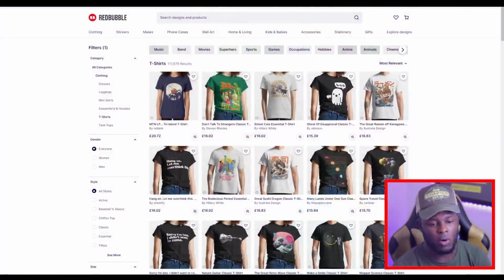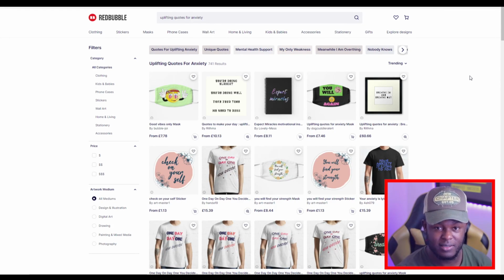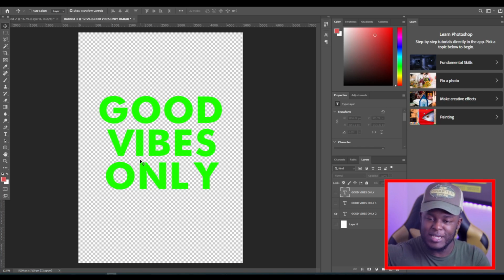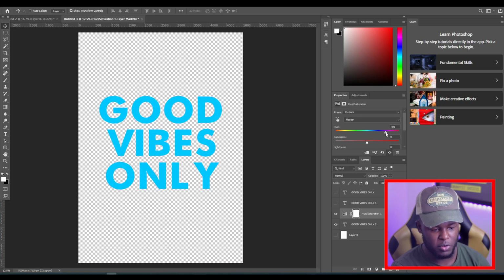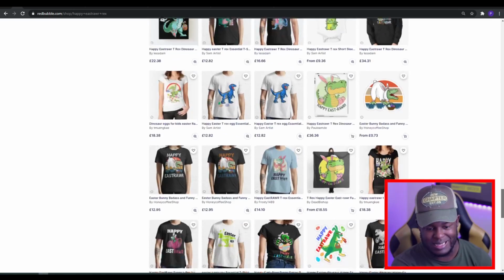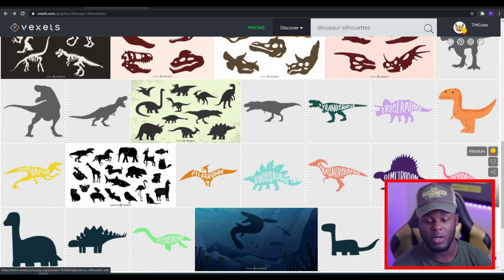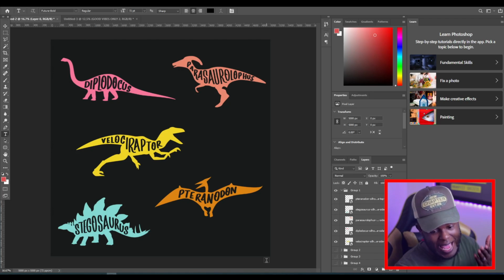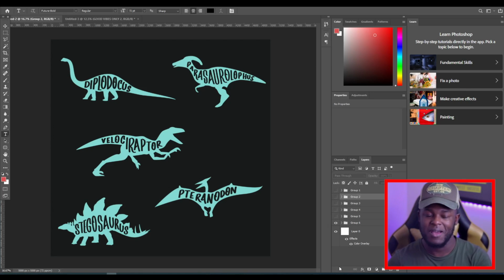How to make Redbubble Sticker Packs & T-Shirt Designs FAST & EASY!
How to make Redbubble Sticker Packs & T-Shirt Designs FAST & EASY! (Redbubble tips & tricks to get sales)

comment "done" after following at least 2 :)